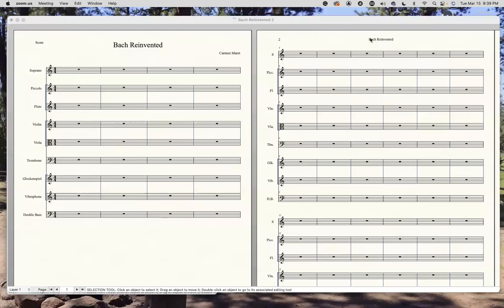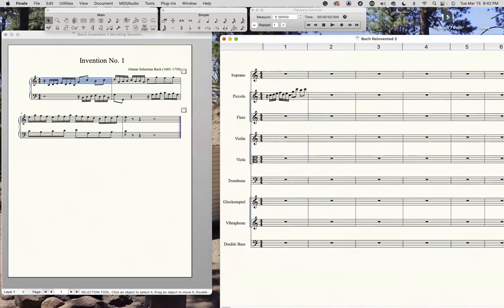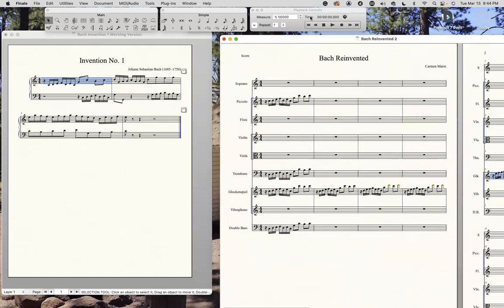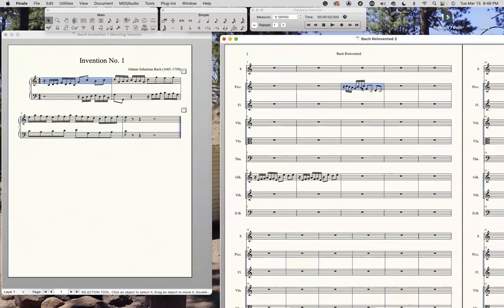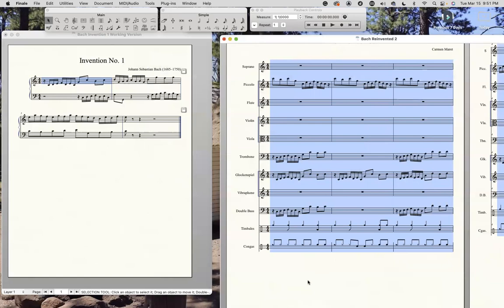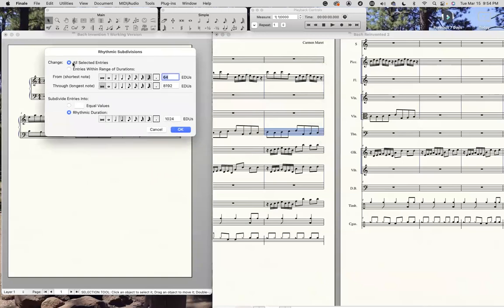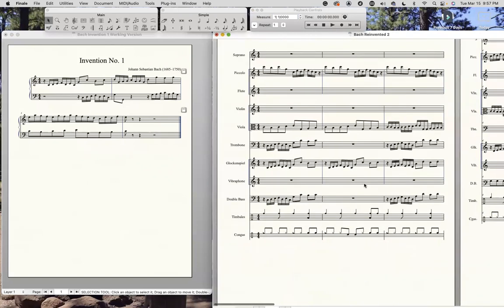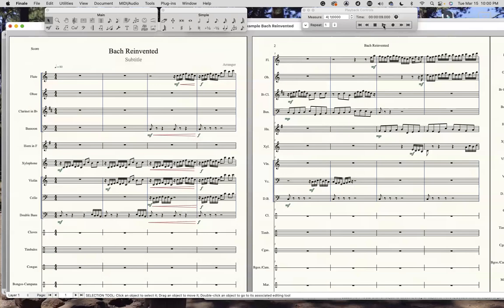Finale Plugins Tutorial Video